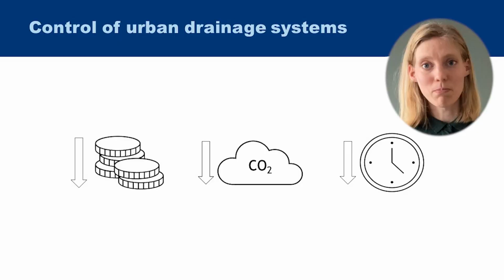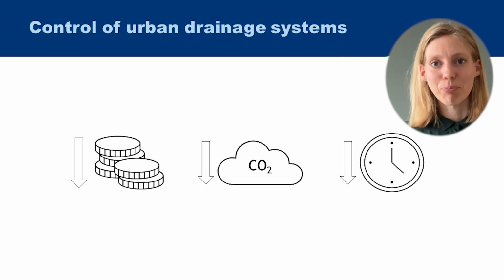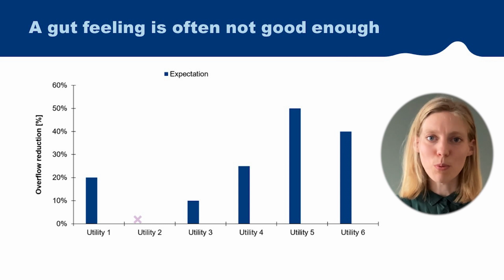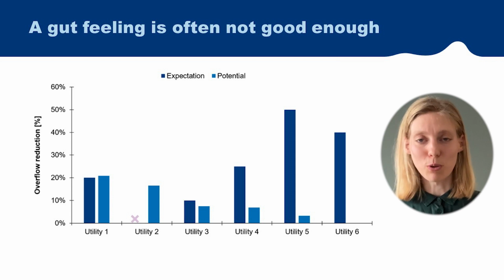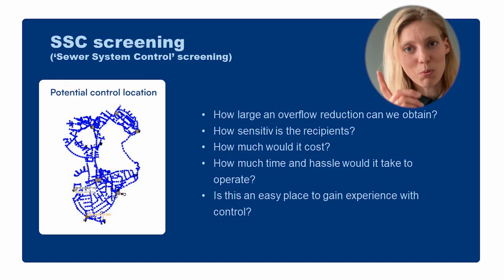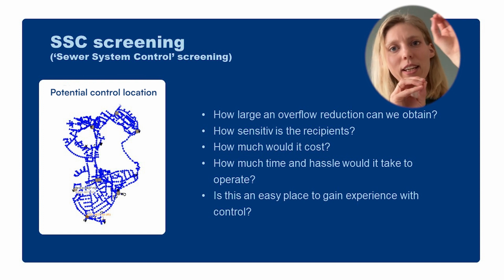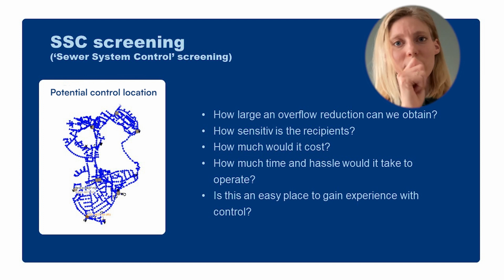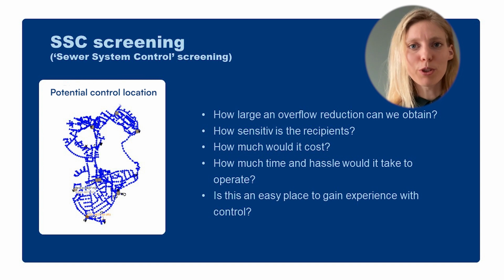Screening of the potential for controlling urban drainage systems